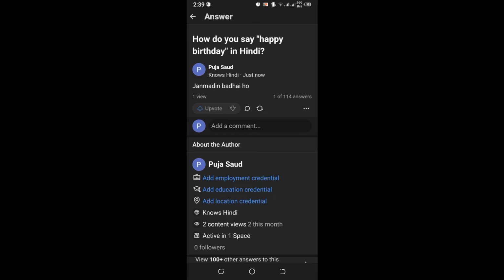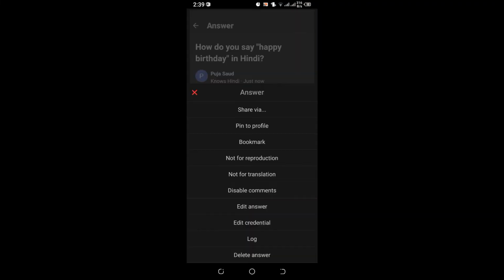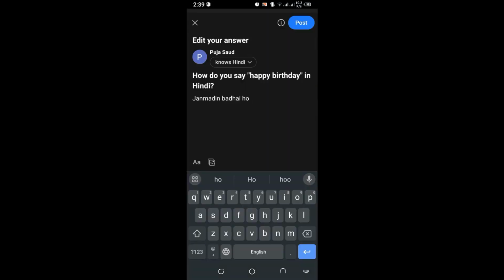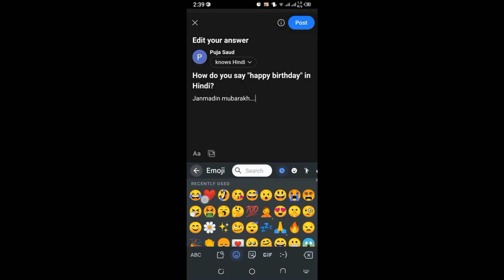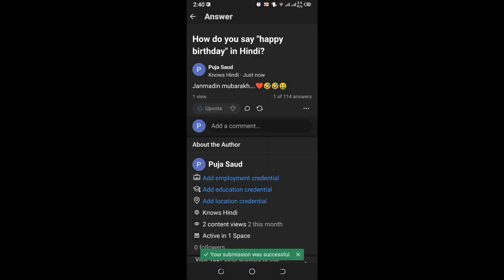How to Edit Answer on Quora 2024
In this video, you'll learn how to edit an answer on Quora. Follow these steps to make changes to your existing answers, update information, and improve your content. Watch now to successfully edit your answers on Quora.